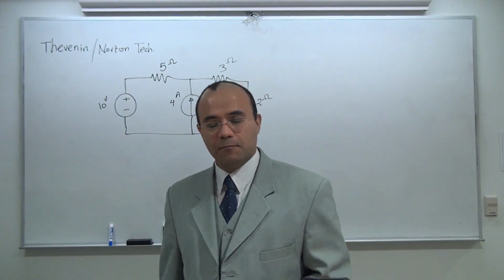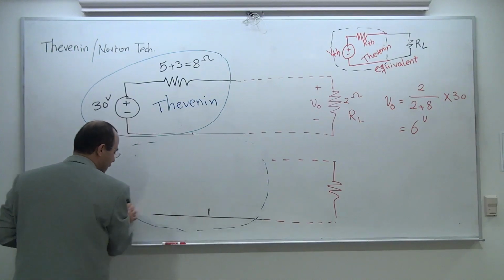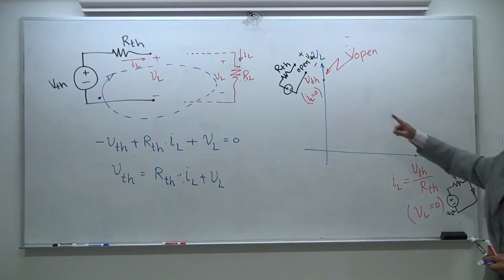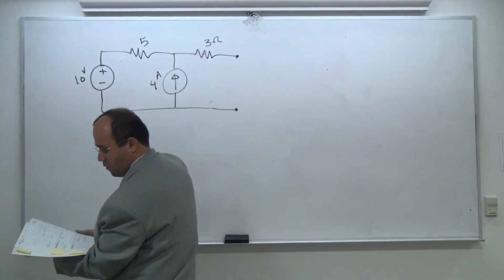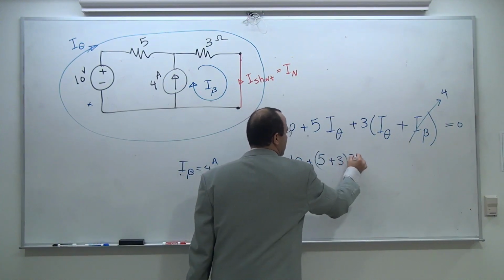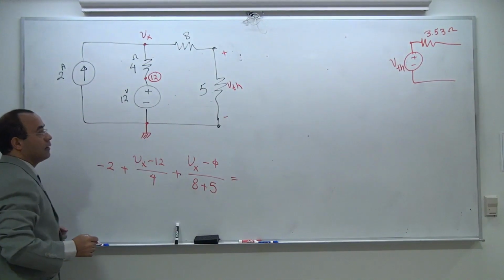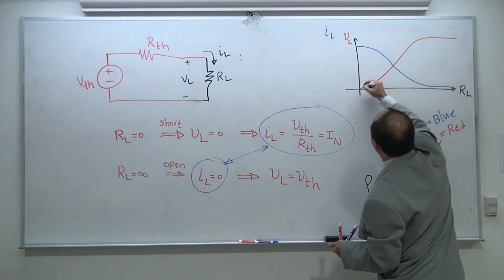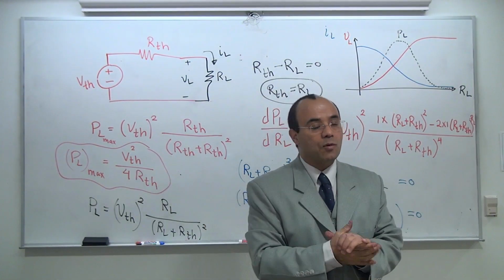Chapter 4: Thevenin and Norton Techniques